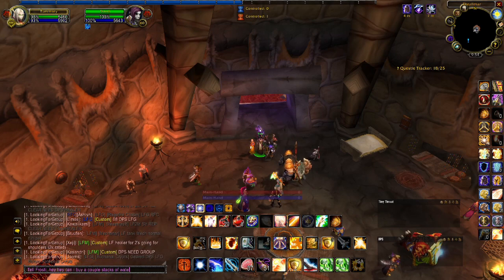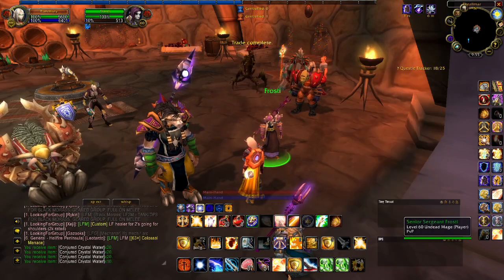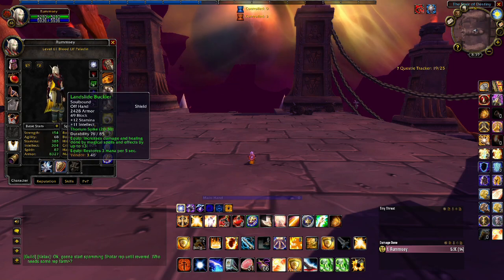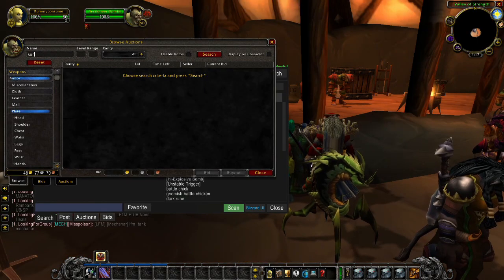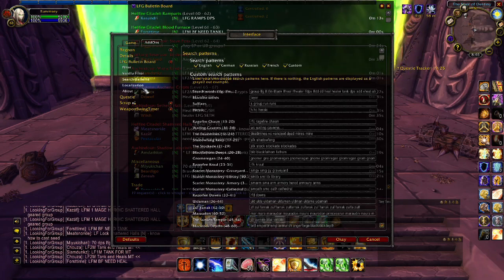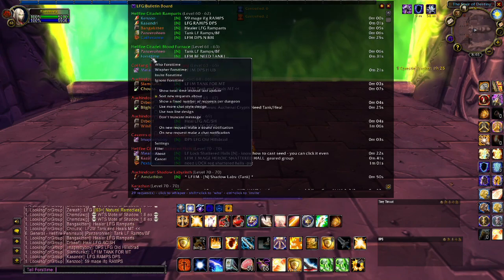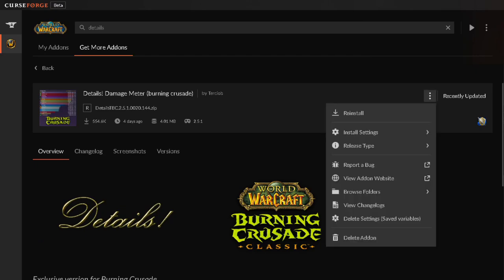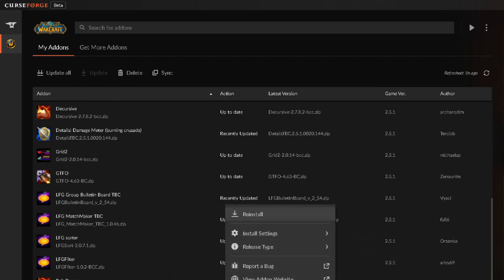WoW Classic TBC Leveling Guide - General Leveling Tips and Tricks - TBC Leveling Guide and Addons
Hey guys it's your boy Rumsey here with some WoW Classic TBC leveling tips and tricks. Not many guides go over the leveling tips and addons I cover in this video, so I felt inclined to put this out there to shed some light on these useful tips.

If you learned anything or would like to see more videos like this, show some love so I can continue making more time saving content for you :)